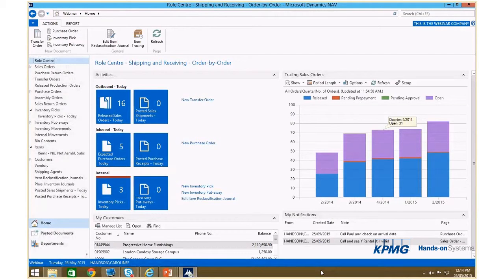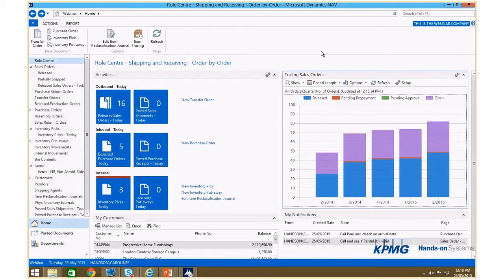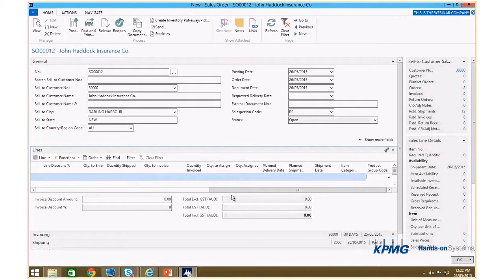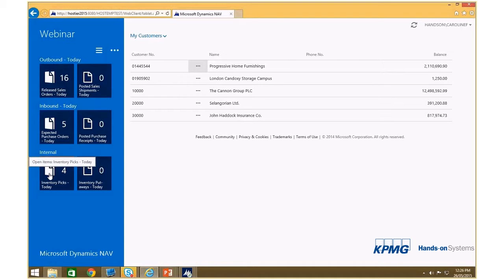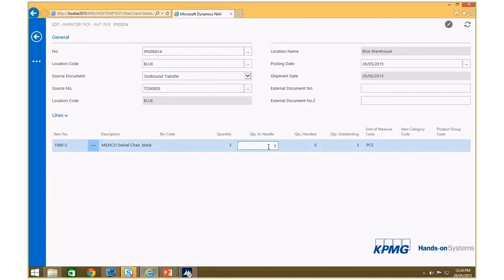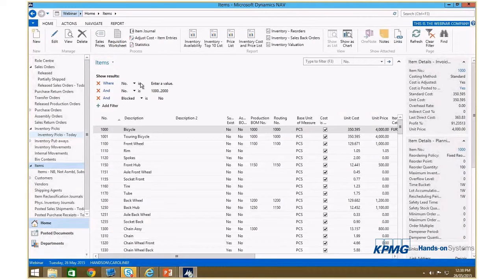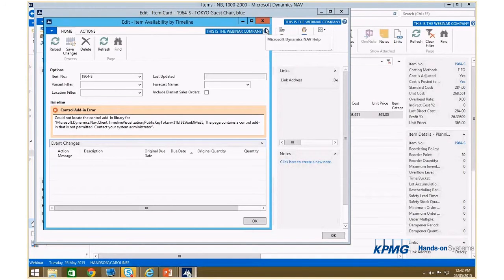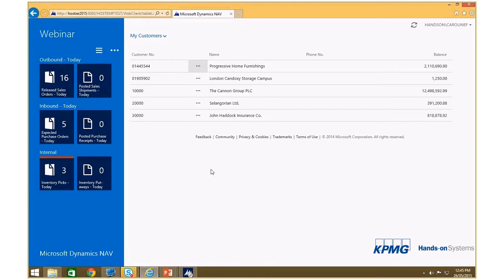Microsoft Dynamics NAV Webinar: NAV 2015 Distribution Functionality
Watch our Webinar on the features and capabilities of Microsoft Dynamics NAV 2015 for businesses with inventory, warehousing and distribution needs.